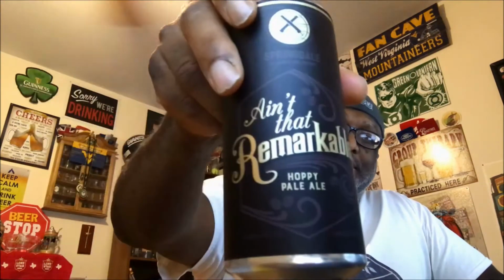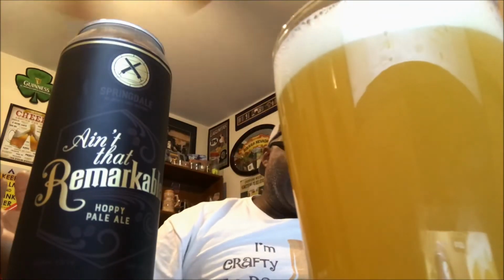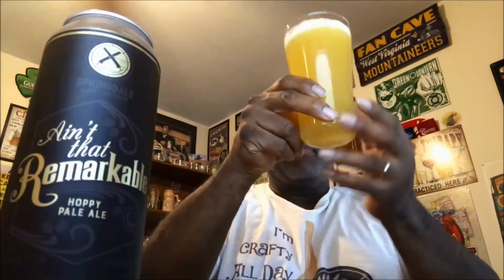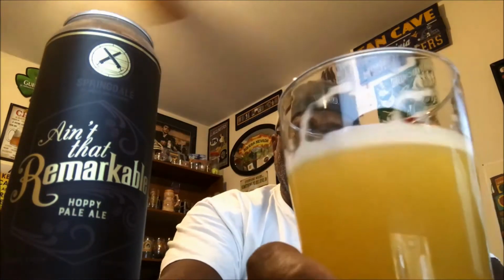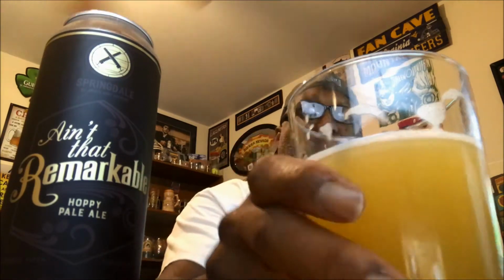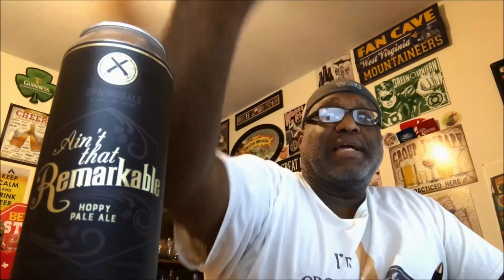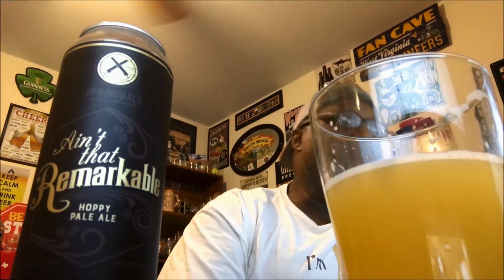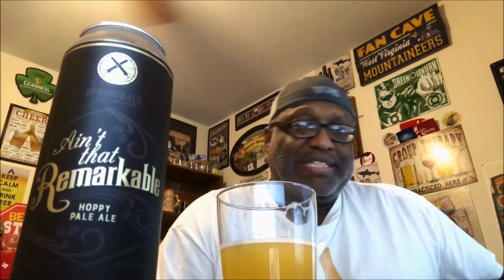Rod J BeerVentures | Springdale Ain't That Remarkable Beer Review (5.5% ABV)